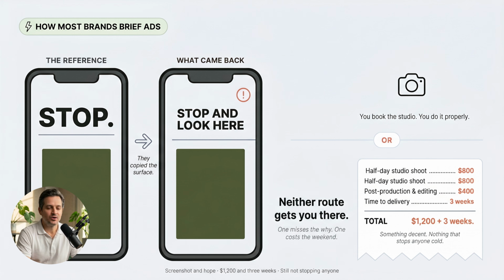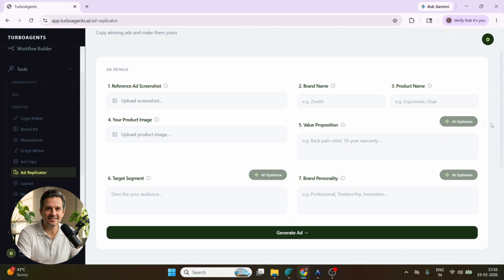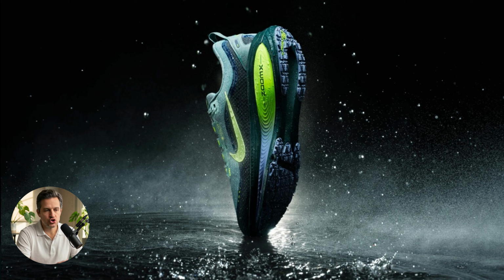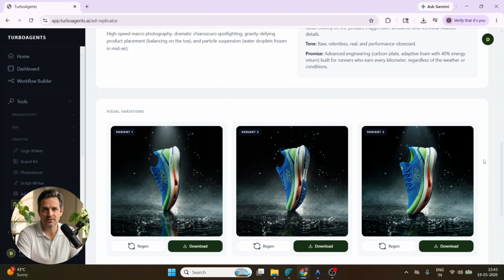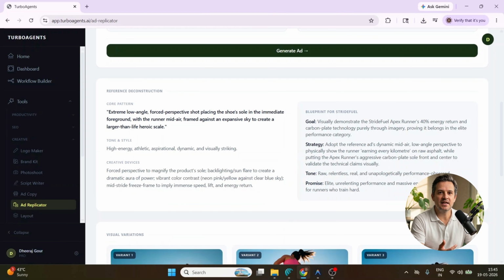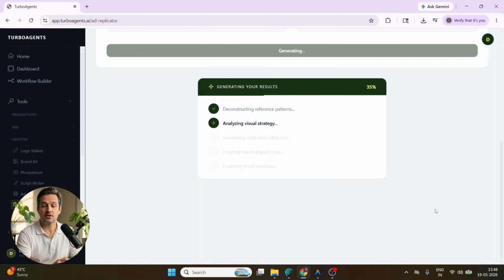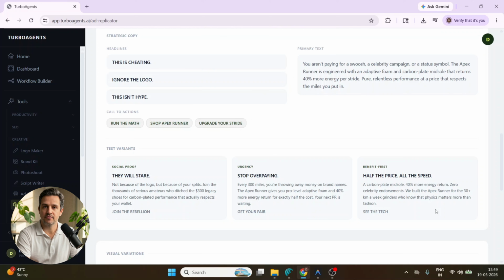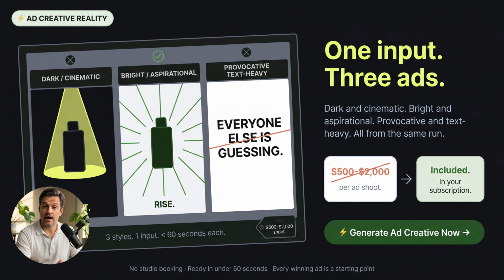TurboAgents Ad Replicator: Turn Competitor Ads Into Your Own in Minutes | AI Tutorial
You see a competitor's ad crushing it. You screenshot it. What comes back from your designer looks nothing like it — because no one understood why the original worked.

TurboAgents Ad Replicator extracts the exact formula behind any winning ad and rebuilds it for your brand — visuals, copy, and all — in under 60 seconds.

This tutorial is for solopreneurs, founders, and marketers who are tired of watching competitors run brilliant ads they can't afford to match. No studio. No agency brief. No waiting three weeks.

In this video you'll see the Ad Replicator run three completely different reference ads — a cinematic Nike dark-studio shot, a high-energy outdoor runner photo, and the provocative Nike Space Hippie text ad — and produce ready-to-use campaign visuals and copy for a new brand in real time.

Here's what TurboAgents Ad Replicator does: it takes a winning reference ad and deconstructs its success formula — analyzing layout, lighting, visual composition, and copy structure. It then maps this structural formula onto your brand and product, composites your uploaded product image into a newly generated scene that mimics the reference ad's style, and — if the original ad contained text — generates adapted headlines and body copy using the same psychological hooks. The result is three distinct AI-generated image mockups, downloadable immediately as PNGs, plus a full copy suite with headlines, CTAs, and repurposing ideas for Instagram, TikTok, and email.

A professional ad shoot delivering results like these would run you $500 to $2,000. The Ad Replicator is included in your TurboAgents subscription.

00:00 Why your competitor's ad stops people cold — and yours doesn't
00:55 What the Ad Replicator does (and how it's different from just copying)
01:05 How to access Ad Replicator in TurboAgents
01:11 The inputs: uploading your reference ad and product image
01:38 Demo 1 — Nike ZoomX dark cinematic ad → StrideFuel Apex Runner
03:15 Demo 2 — High-energy outdoor runner ad → same brand, different formula
04:21 Demo 3 — Nike Space Hippie text ad → full copy suite generated
06:15 ROI comparison: Ad Replicator vs. studio shoot costs
06:51 How to get started with your first reference ad

🚀 Start your FREE 2-day trial (no credit card needed)

TurboAgents.AI — Your AI Marketing Platform.
Elite Strategy. Zero Agency Drama.

Replace 60–80% of agency work at a fraction of the cost.
One platform. 28+ specialized AI engines. Zero office politics.